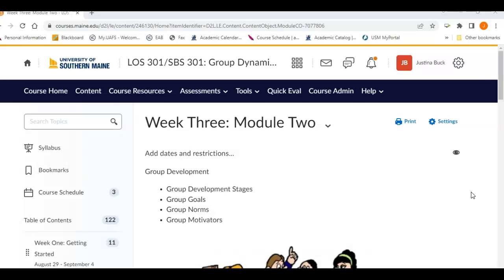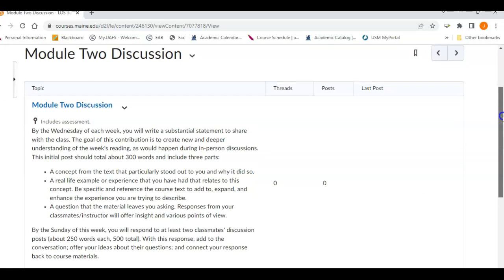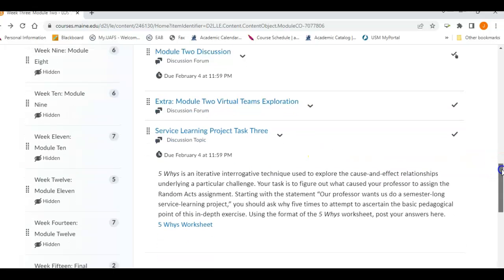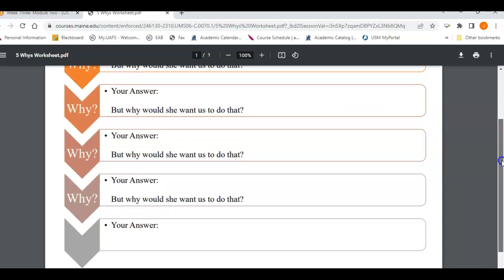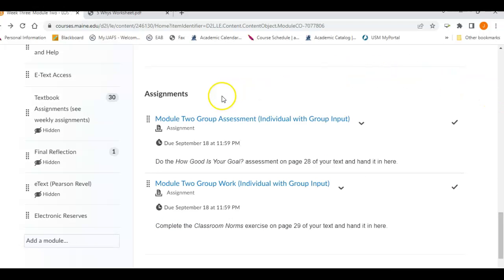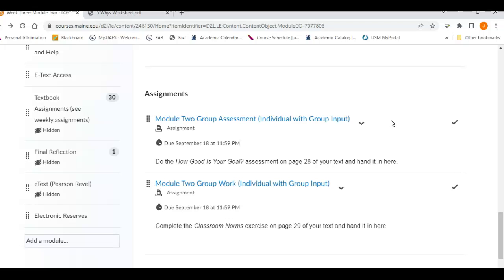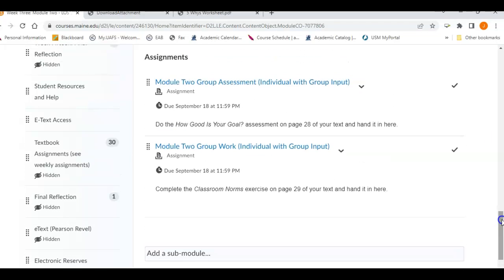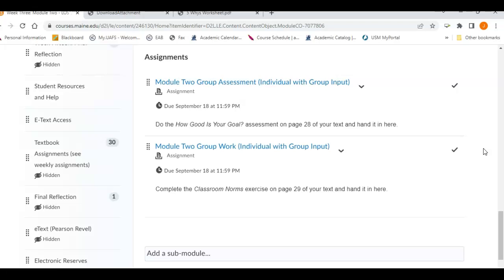LOS/SBS 301 Module 2 Information